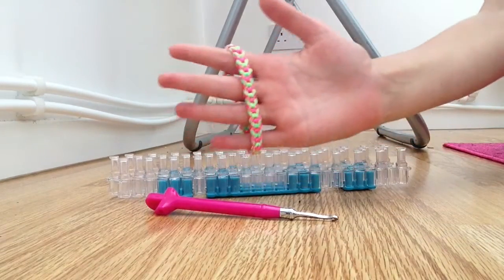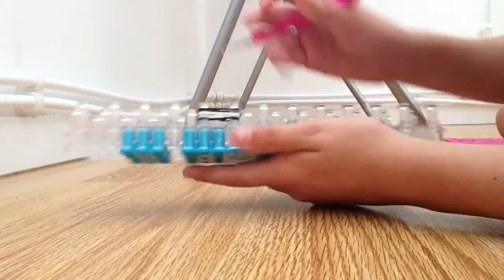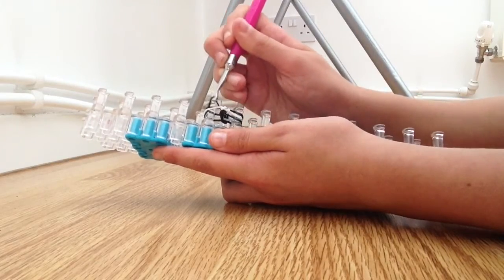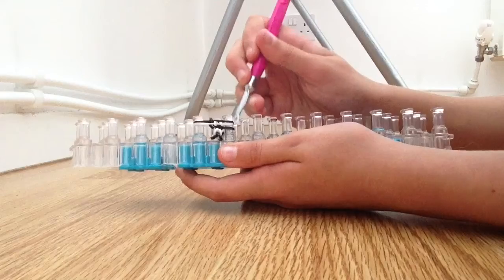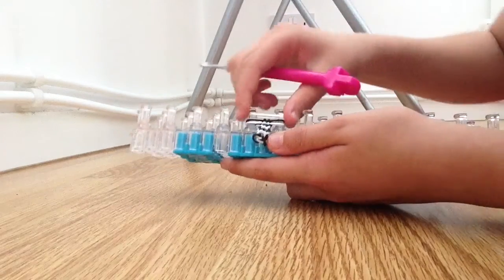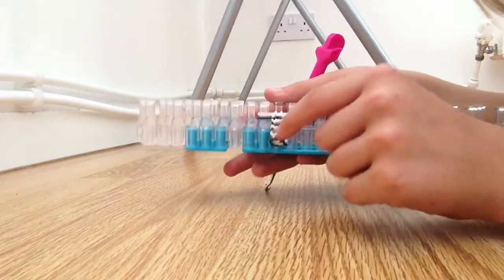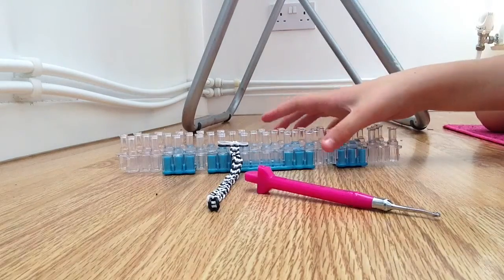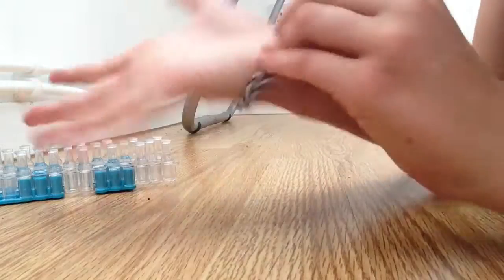Rainbow Loom: Inverted Fishtail